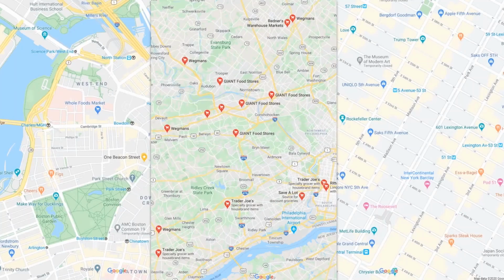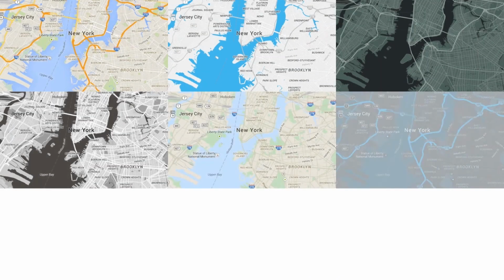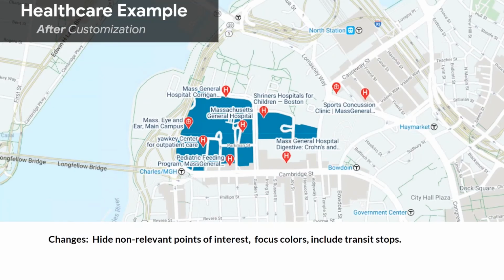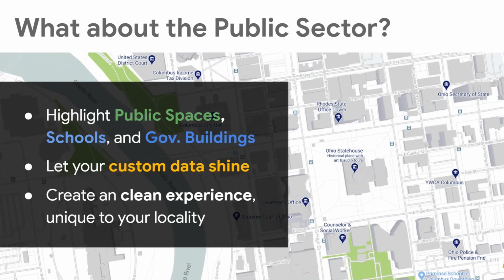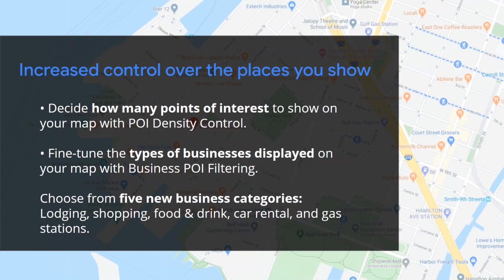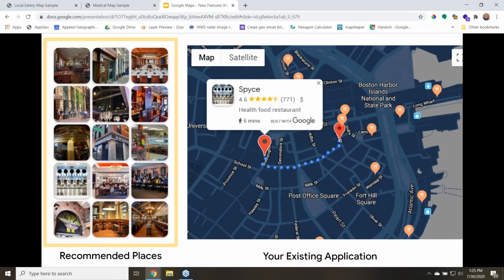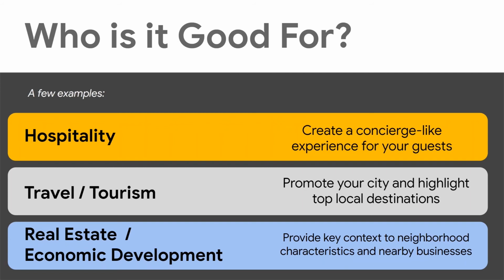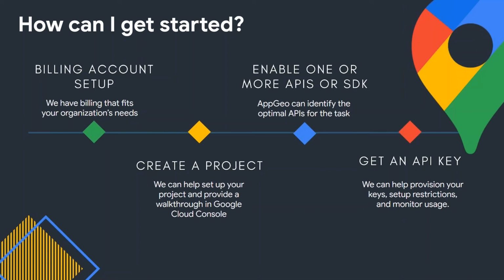Google Maps Platform - New Cloud Map Styling and Local Context Features Revealed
In this webinar, Sanborn debuts new Styling and Customization features on the Google Maps Platform, as well as introduce the new Local Context beta feature.

Katie Crawford (Google Maps Team) joins Sanborn to talk through some of the ways in which customers of all kinds can take advantage of these new features. Also discussed are some of the technological improvements available to developers looking to get started with custom styling.

Skip ahead to the following chapters:

02:07   |      Introduction
03:24   |      Style Customization Features
11:34   |      -- Healthcare Example
13:45   |      -- Retail Example
15:35   |      -- Government Example
18:05   |     --Cloud Console Features for Styling
22:17   |      Local Context Beta
30:20   |      Advantages of a Maps Partner & Getting Started
37:00   |      Q&A Session  with Google and AppGeo